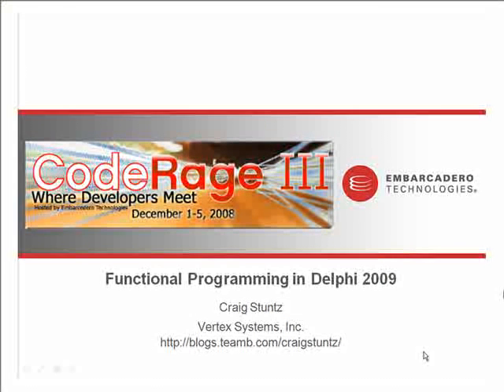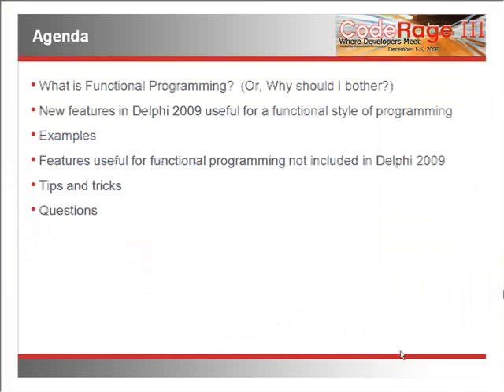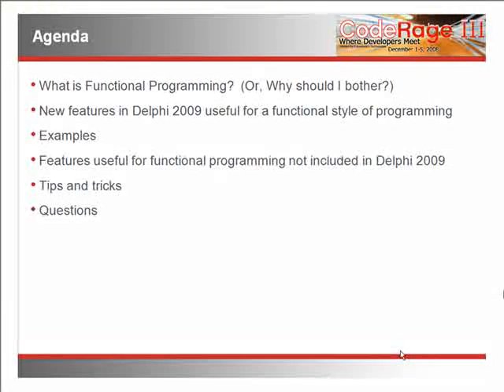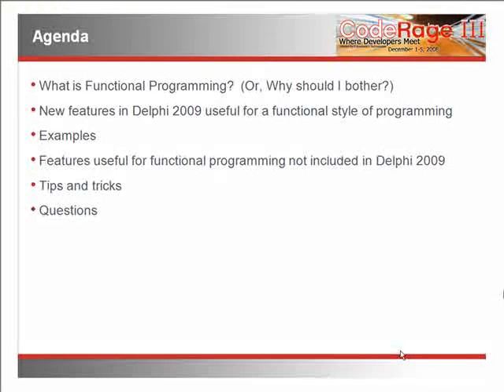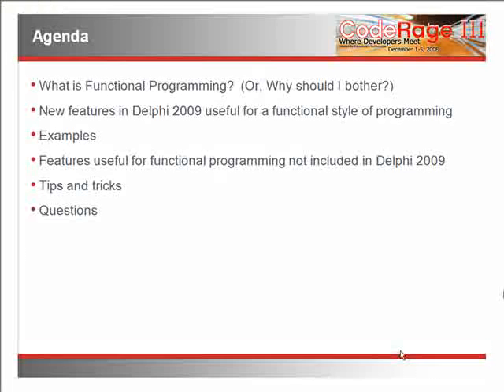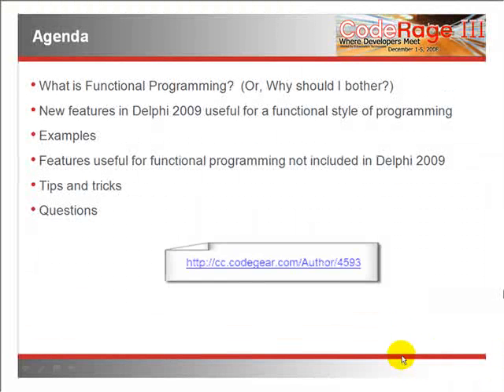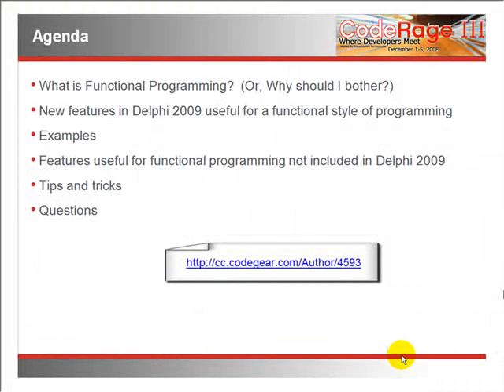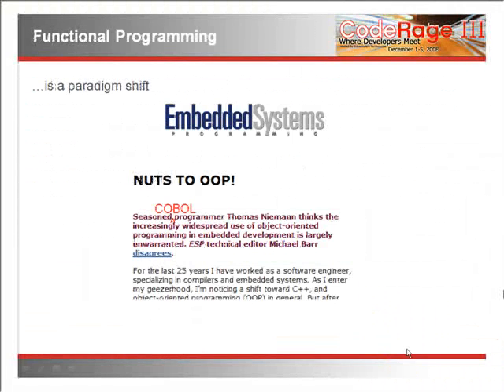Functional Programming in Delphi 2009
Delphi is your solution for rapidly building high performance Windows applications.

Delphi® 2009 provides all the tools needed to build rich, powerful Windows applications with ease. Combining a bountiful component library, an intuitive editor, and a fullfeatured debugger, Delphi 2009 provides the developer with everything needed to build all types of Windows applications. From the desktop to the web to the server, Delphi 2009 is the tool of choice for Windows developers.